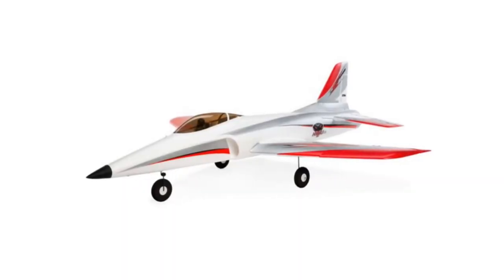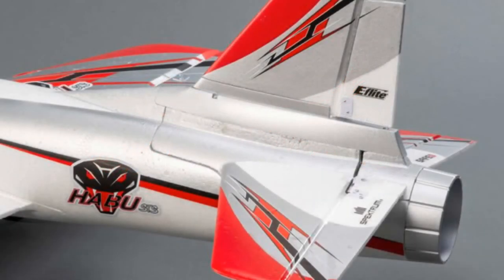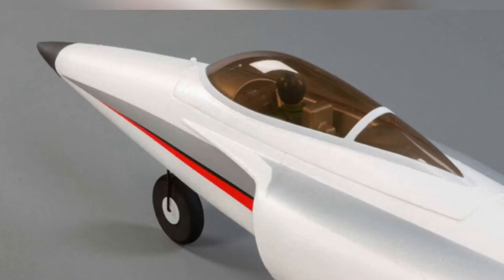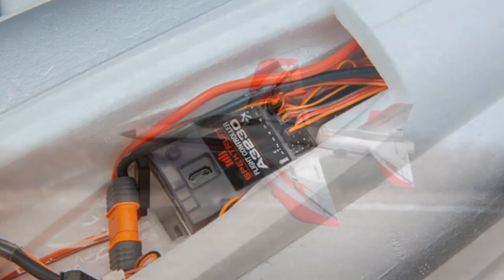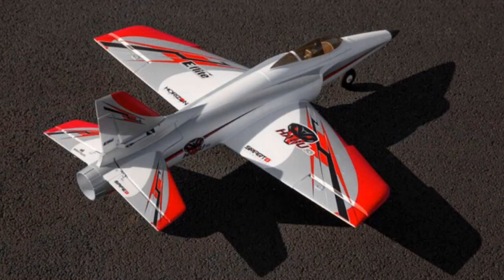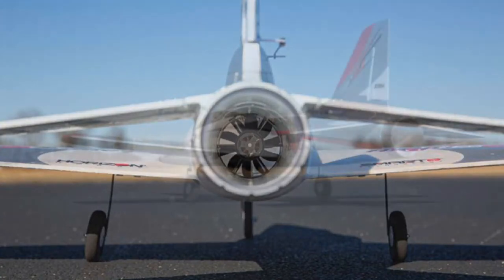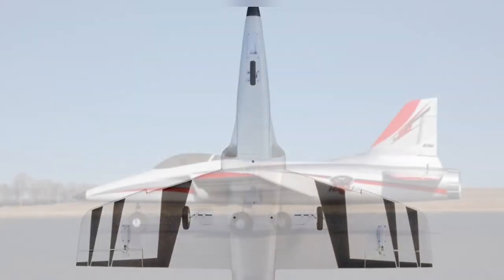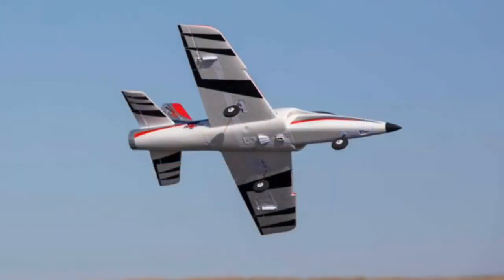Habu STS 70mm EDF Smart Jet RTF with SAFE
What's up Everyone! Welcome back to the channel. We will have Product Reviews, RC Bashing/Racing, Tutorials and Vlogs. Life Of CoachD